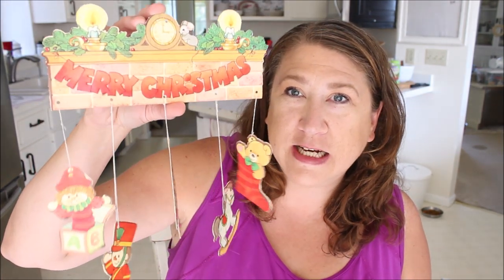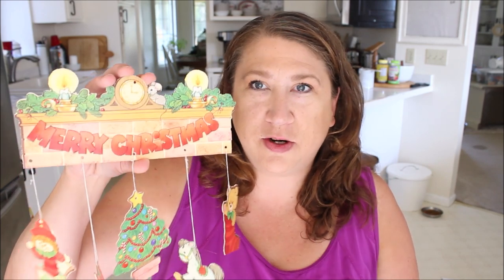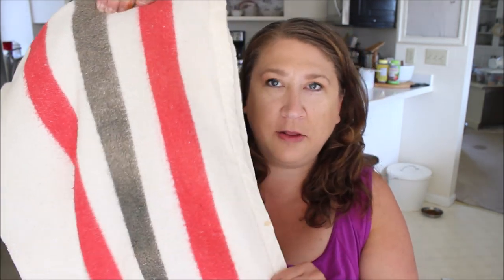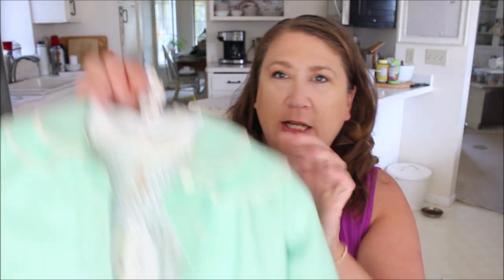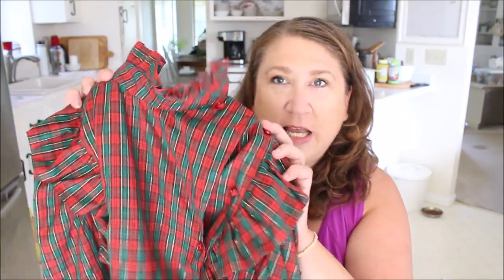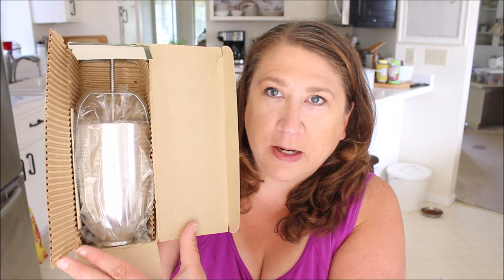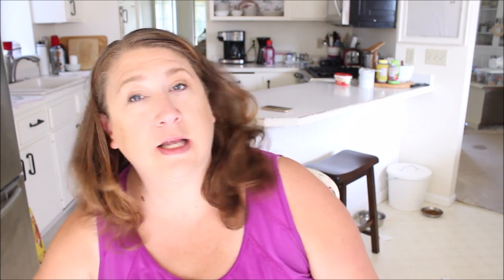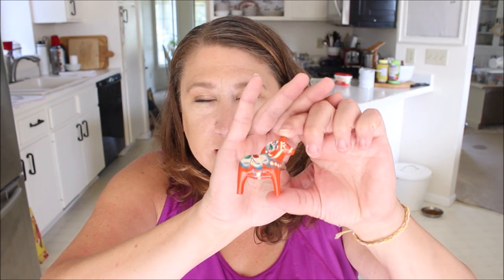Thrift Store Thursday #61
Hi Everyone!  Today is another Thrift Store Thursday and I am excited to once again share some photos sent in by viewers of their fun finds of the week along with the items I have picked.  Enjoy!

Want to Submit a Photo to be Shared???

Follow Instructions Below:
1. Take a photo, horizontally, of your favorite find from the week
3. Use the title “Thrift Store Thursday Fun Finds”
4. Be sure to include your name
5. That’s It!  WhooHoo!

Missed a Thrift Store Thursday?

Check out the playlist below it get caught up . . . .

Mailing Address:
Robin Johnson